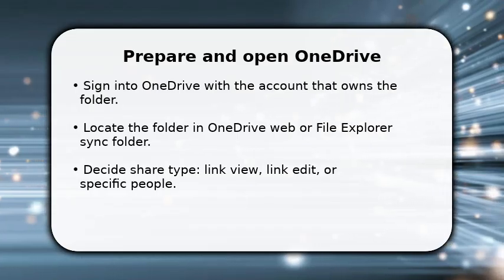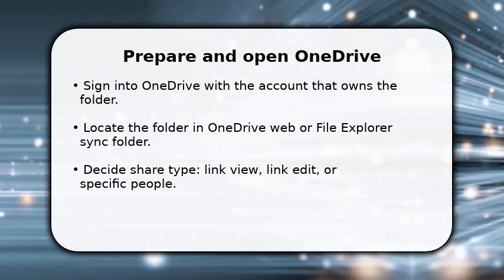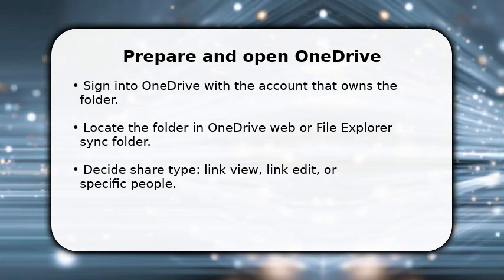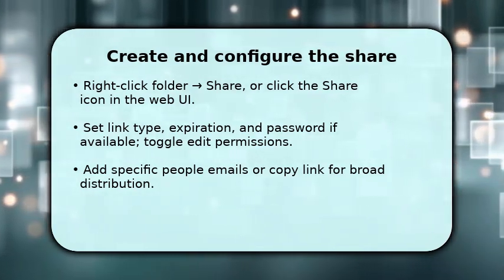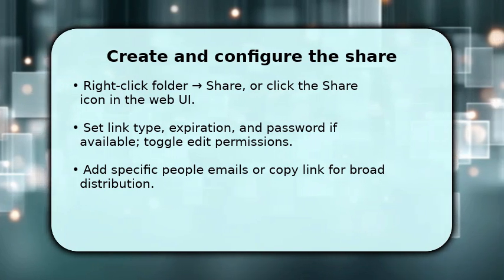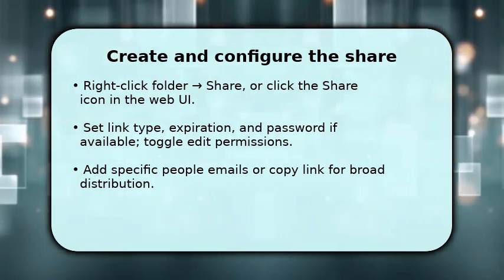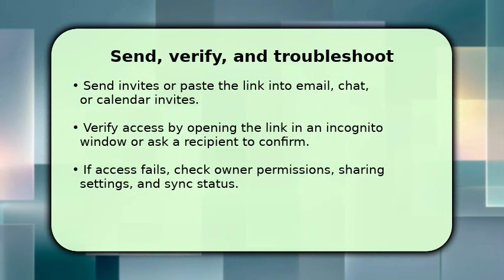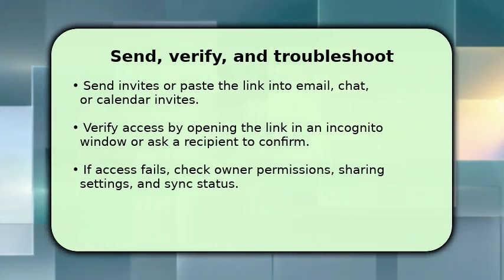How to Share a Folder on Onedrive - Step by Step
Learn the easy steps to share a folder on OneDrive. This video guide provides clear instructions for both Windows and Mac users, ensuring you can seamlessly collaborate with others by sharing your files.